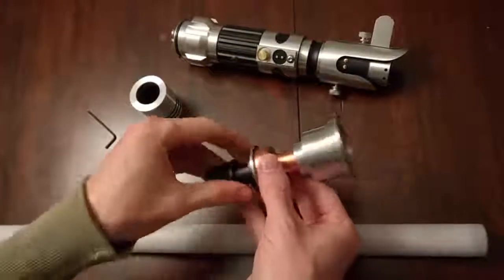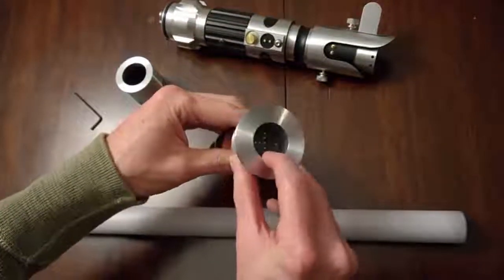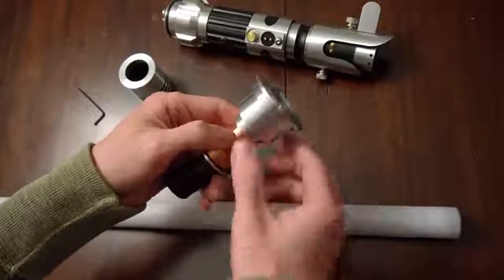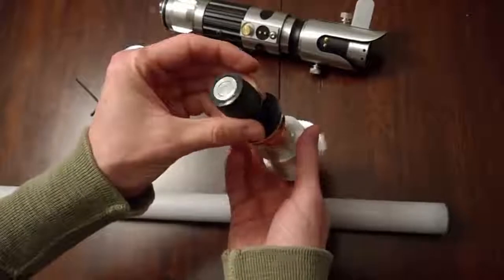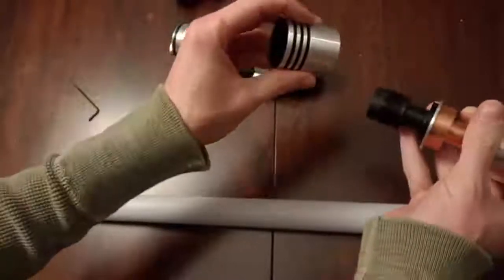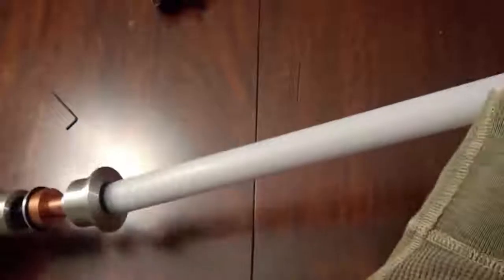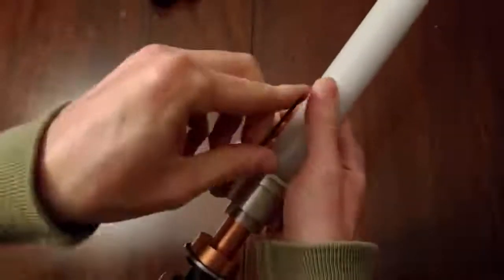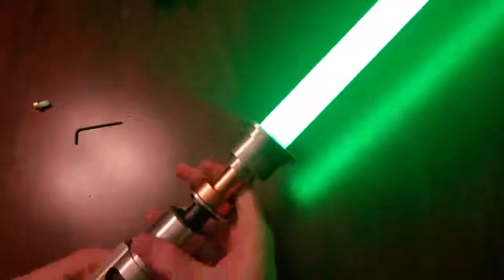ASP NeoPixel Thin Neck Solution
Designing a solution for my modular electronics chassis and thin neck emitters. Currently working to expand it for cross guards.